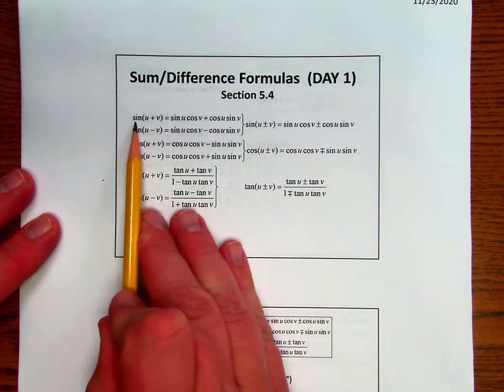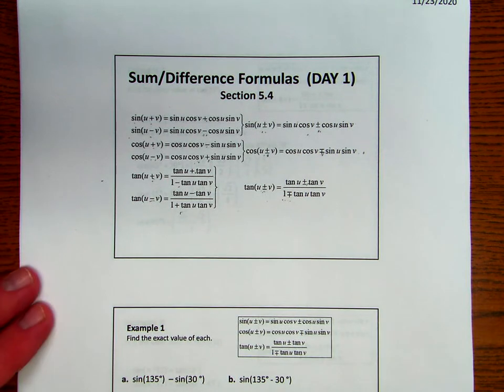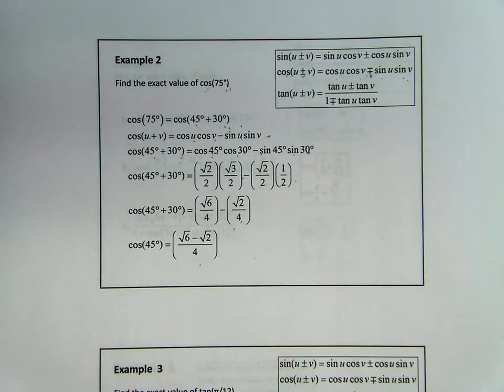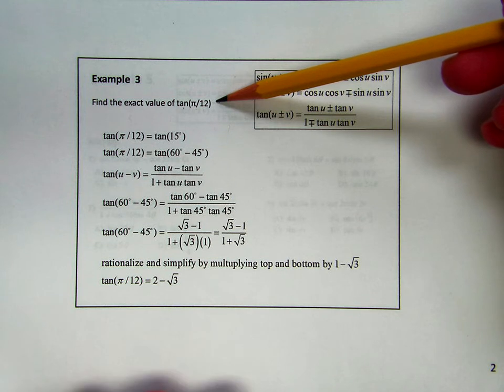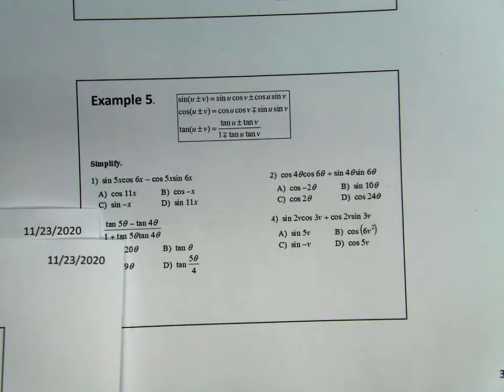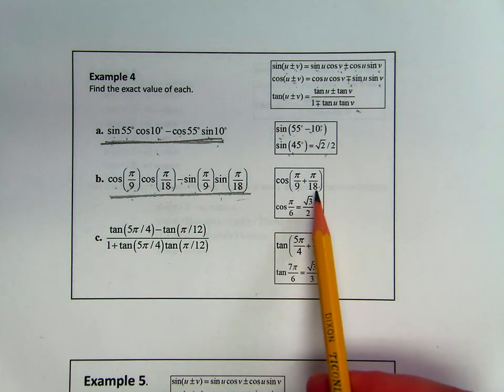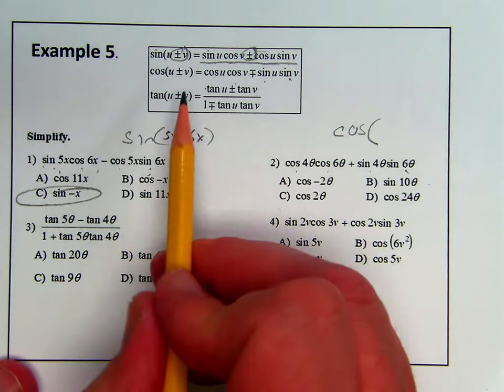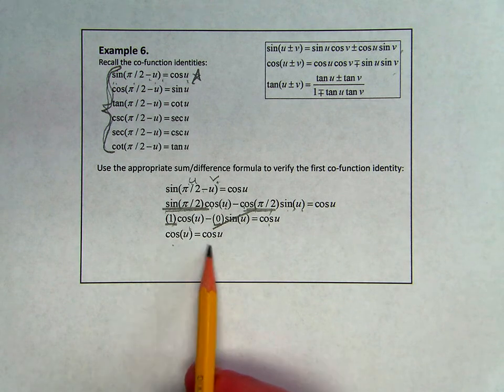HonTrig 5 4 Day 1 Sum Diff